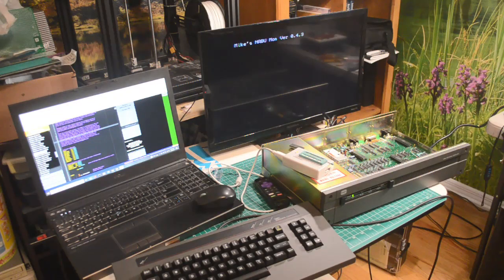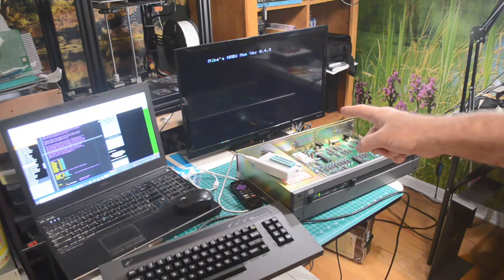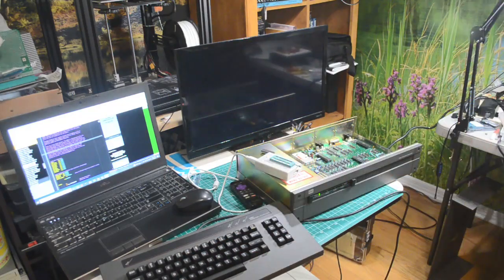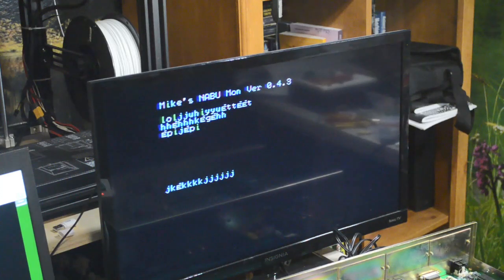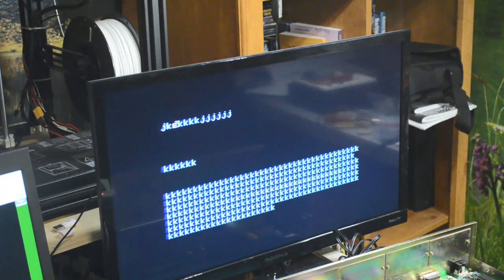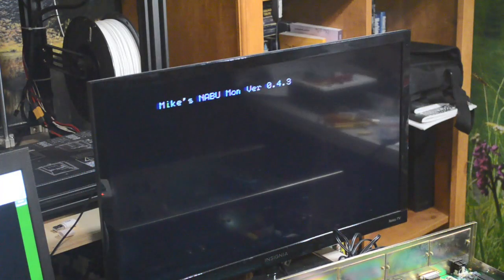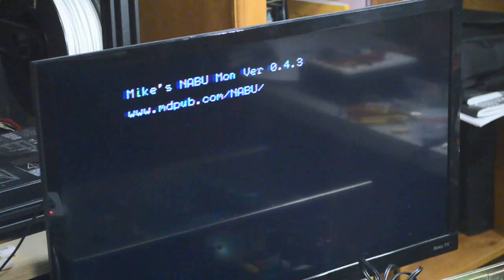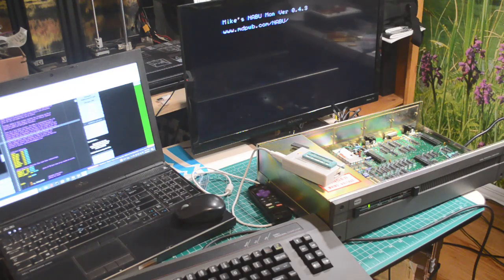NABU Computer Hacking Episode 5: Another Firmware Release!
By popular demand, I am releasing the firmware I have created so far while attempting to hack my NABU computer into a stand-alone system. Lots more terminal functions have been implemented. This firmware is in a rough, early state, with very limited functionality so far. But I get people asking for copies of it all the time. So here it is.

The firmware will be available in both Z80 Assembly format and assembled Intel Hex format, ready to be burned into an EEPROM. for more information and to download the firmware. The firmware may not yet be on my blog at the time this video comes out. Check back in a day or two.

Parts & Equipment Used In This Series:
DTech USB to RS422 RS485 Serial Port Adapter Cable
XGecu T48 [TL866-3G] EPROM Programmer
Dovewill 1pc 28-pin Test Universal ZIF IC Socket
10pcs Male Header Pin, 40 Pin Header Strip (2.54 mm)